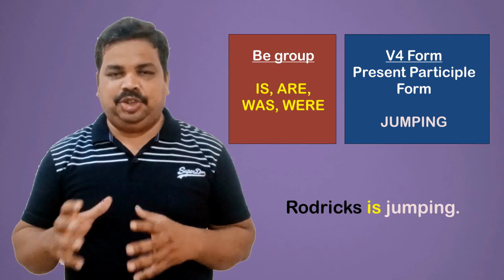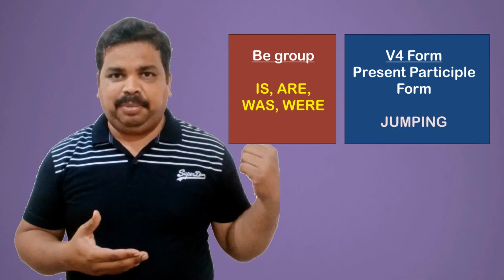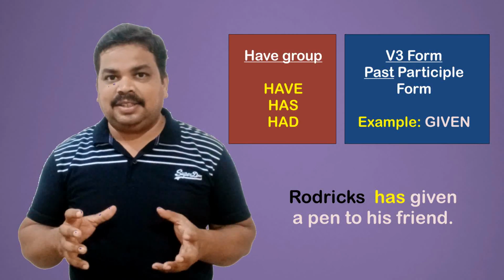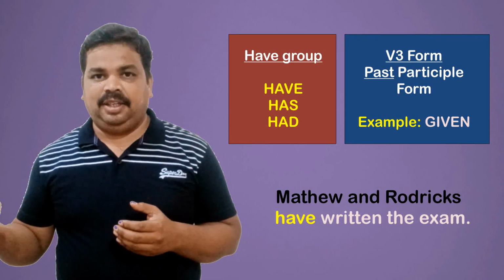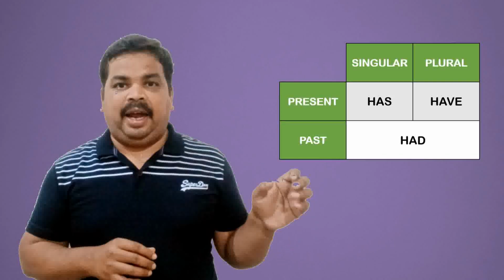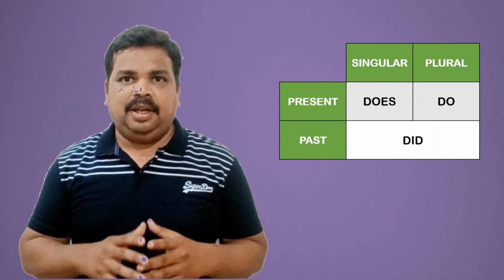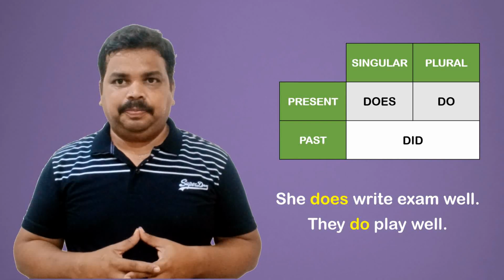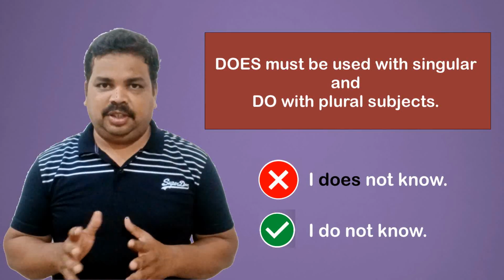Part 3 | Tour of Verbs | Primary Auxiliary Verbs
Explains Primary Auxiliary Verbs under 3 groups Be, Have and Do - formats, usage and common mistakes done.